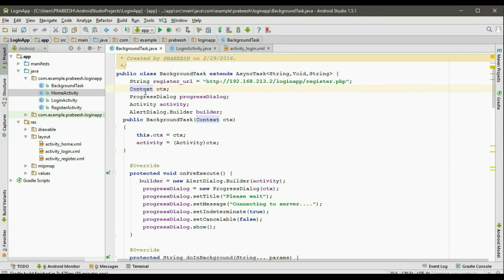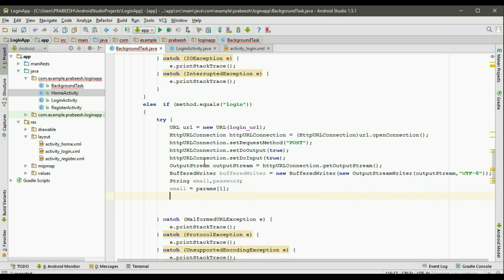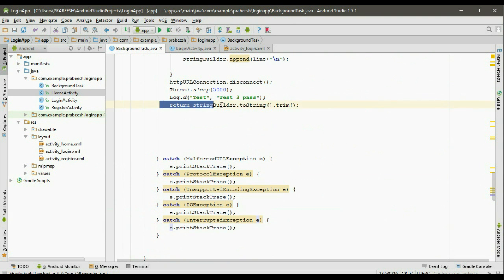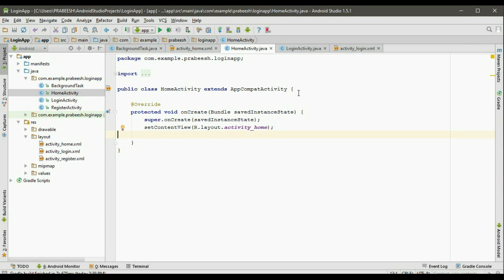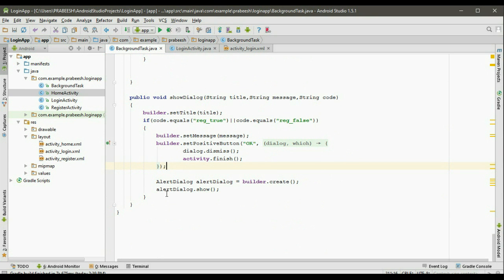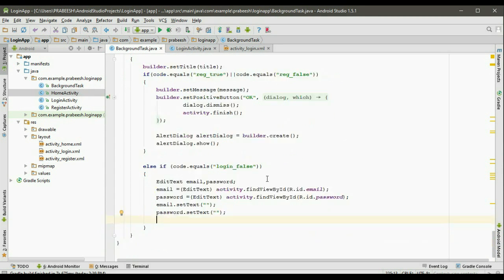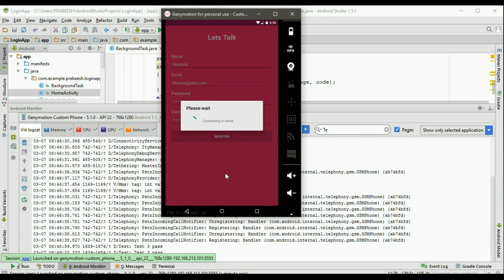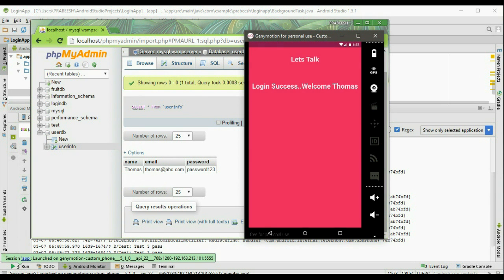Android Login/Register App with MySQL-11- Coding and Testing Login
in this video we are going to code and test the user login feature of our android application.